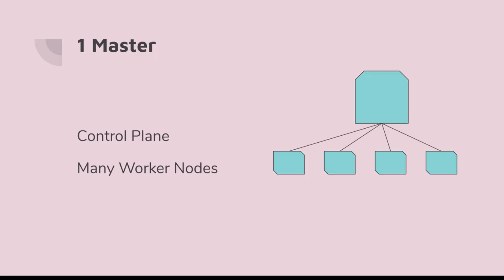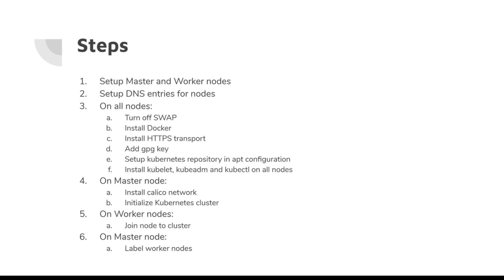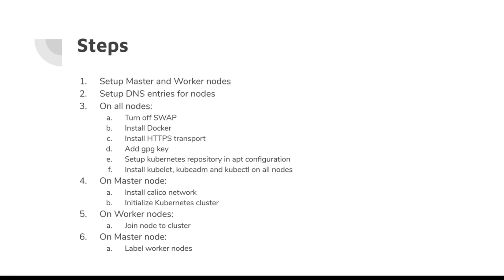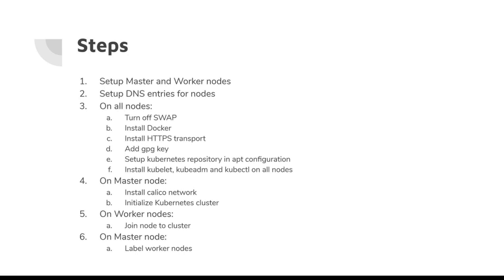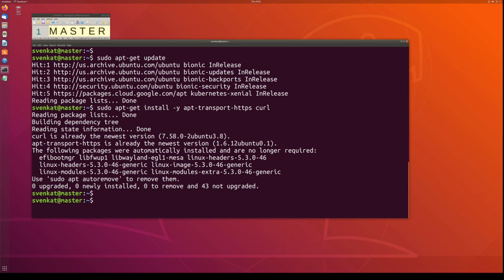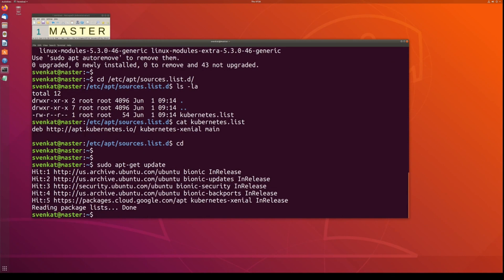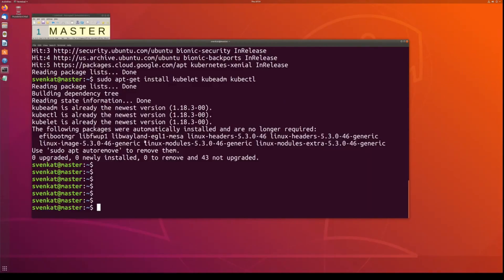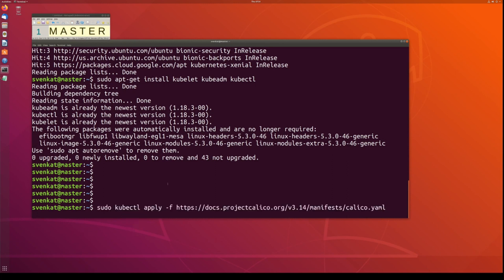Kubernetes Tutorial - How to Setup a Multi Node Kubernetes Cluster?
This tutorial will explain how to setup a multi node Kubernetes Cluster.

Topics covered:

0.00 Introduction
3:36 Use Case
6:48 VirtualBox Configuration
10:32 Install Ubuntu 20.04 VirtualBox
16:40 K8S Installation and Configuration
27:28 Joining Worker nodes
30:05 Testing the setup

Commands used in the Video:
1.Update the package repository (All hosts)

2. Install Docker (All hosts)
sudo apt-get install docker.io -y

3. Access Repos via HTTPS (All hosts)
sudo apt-get install apt-transport-https curl -y

4. Add K8S key and Repo (All hosts)
curl -s | sudo apt-key add
cat (ADD 2 "LESS THAN" SIGNS HERE WITHOUT BRACKETS)EOF | sudo tee /etc/apt/sources.list.d/kubernetes.list
EOF

5. Update the package repository and Install K8S components (All hosts):
sudo apt-get install -y kubelet=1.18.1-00
sudo apt-get install -y kubeadm=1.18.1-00
sudo apt-get install -y kubectl=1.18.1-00
sudo apt-mark hold kubelet kubeadm kubectl

6. Add the hosts entry (All hosts)
edit the file "/etc/hosts"

7. Disable SWAP (All hosts)
sudo swapoff -a
edit /etc/fstab to remove the swap entry

8. Initiate the Cluster(Only on Master node)
sudo kubeadm init --control-plane-endpoint kube-master:6443 --pod-network-cidr 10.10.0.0/16

9. Set the kubectl context auth to connect to the cluster(Only on Master node)
mkdir -p $HOME/.kube
sudo cp -i /etc/kubernetes/admin.conf $HOME/.kube/config
sudo chown $(id -u):$(id -g) $HOME/.kube/config

10. Pod Network Addon(Calico) (Only on Master node)
vi calico.yaml

11. Generate Token to add worker Node(Only on Master node)
Create a new Token
sudo kubeadm token create
List Tokens created
sudo kubeadm token list
Find Certificate Hash on Master
openssl x509 -pubkey -in /etc/kubernetes/pki/ca.crt |
   openssl rsa -pubin -outform der 2(GREATER THAN SYMBOL)/dev/null |
   openssl dgst -sha256 -hex | sed 's/^.* //'

12. Join Nodes (Only on Worker nodes)
sudo kubeadm join --token TOKEN_ID CONTROL_PLANE_HOSTNAME:CONTROL_PLANE_PORT --discovery-token-ca-cert-hash sha256:HASH
(Formed using outputs from step 10, treat CAPS as variables to be replaced)

13. Want to run workloads on Master?(Only on Master Node)

14. Sample Deployment file:
apiVersion: apps/v1
kind: Deployment
metadata:
  name: nginx-deployment
  labels:
    app: nginx
spec:
  replicas: 1
  selector:
    matchLabels:
      app: nginx
  template:
    metadata:
      labels:
        app: nginx
    spec:
      containers:
      - name: nginx
        image: nginx
        ports:
        - containerPort: 80

15. Apply the deployment:
kubectl apply -f FILE_NAME